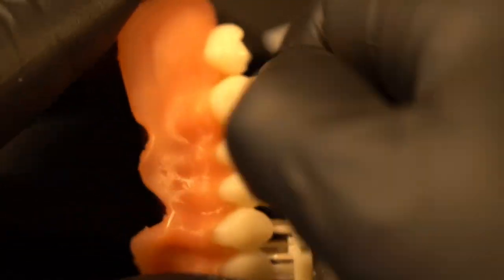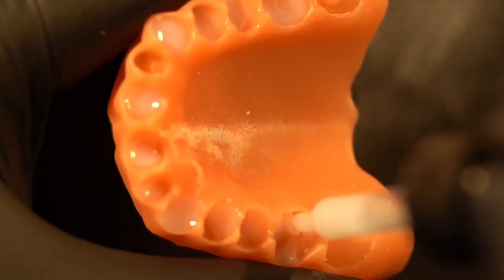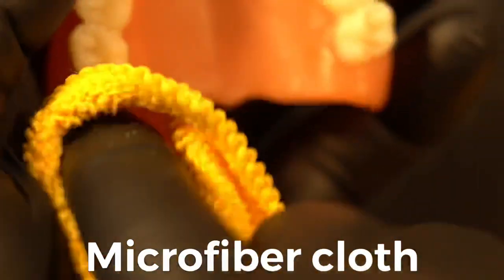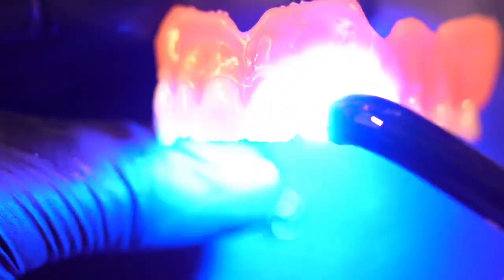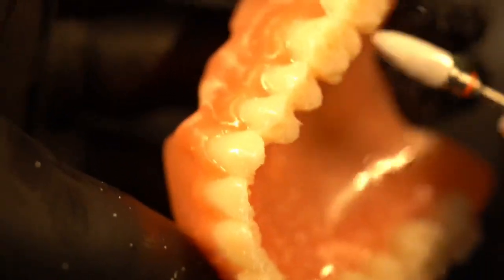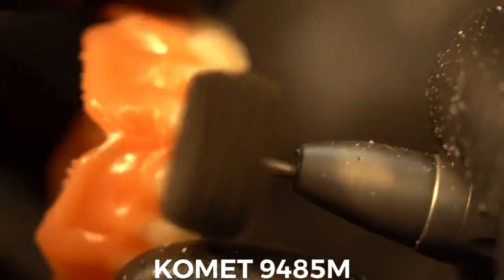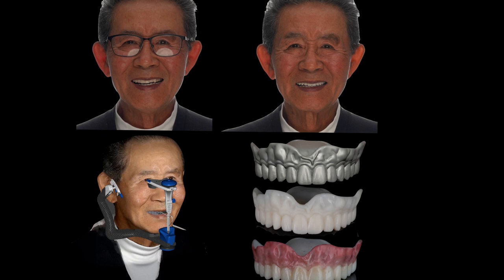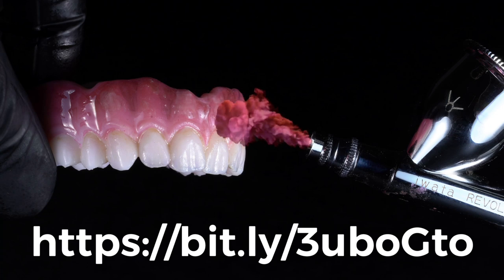How to properly bond 3D printed denture teeth to 3D printed base.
Tutorial on bonding teeth to the denture base and rough finishing before final cure and high shine.